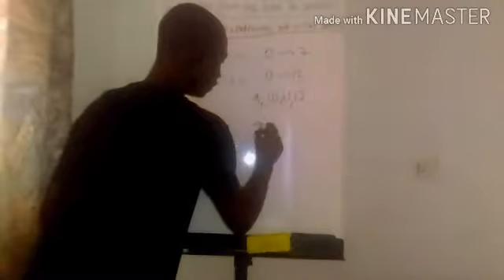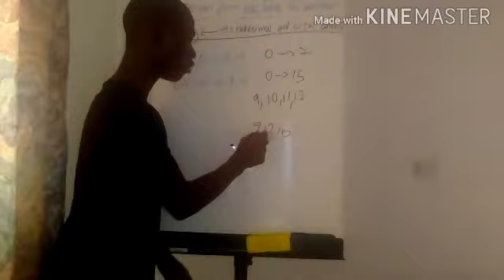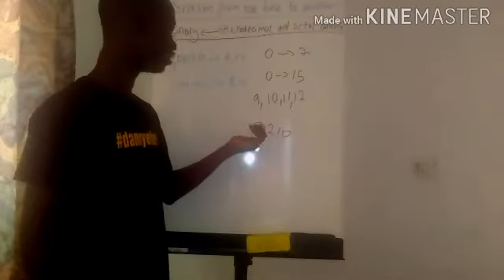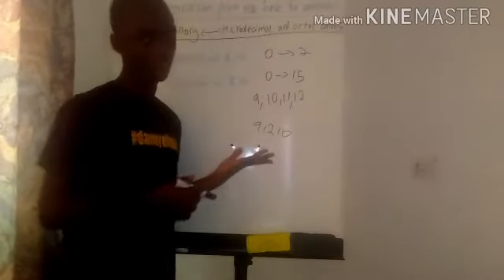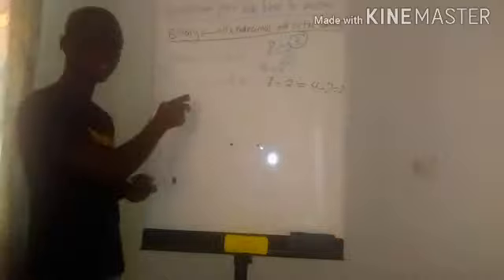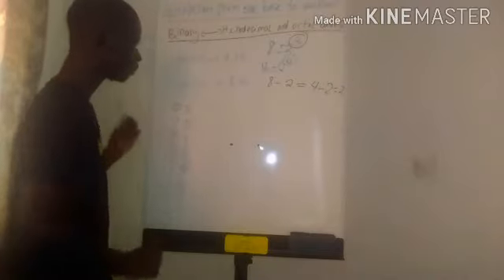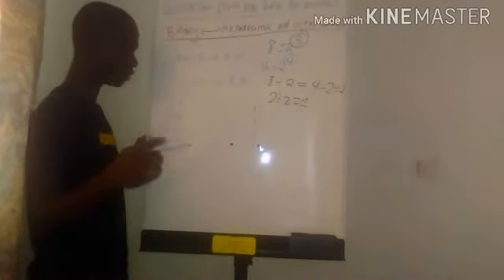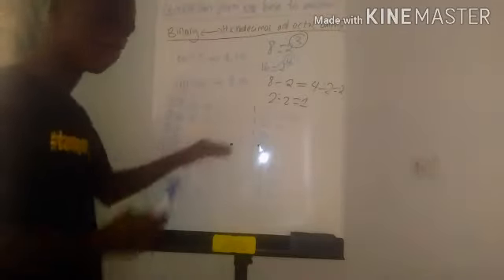How to convert from base 2 to base 8 and 16 and vice versa (all in one video)